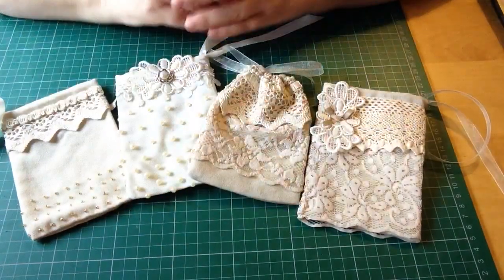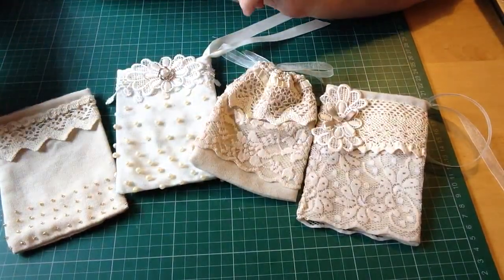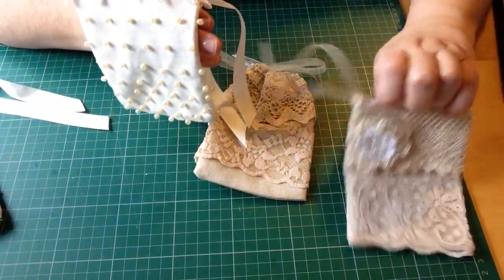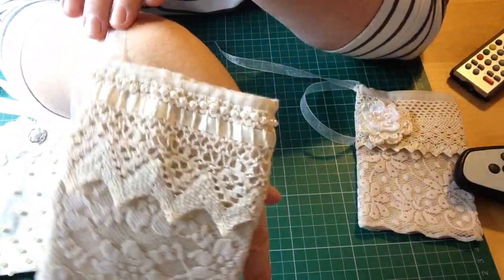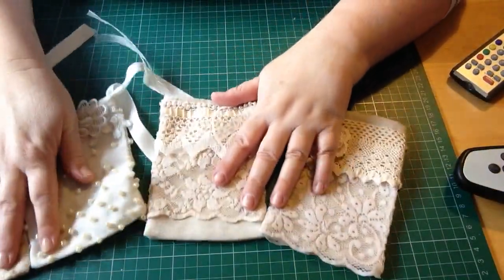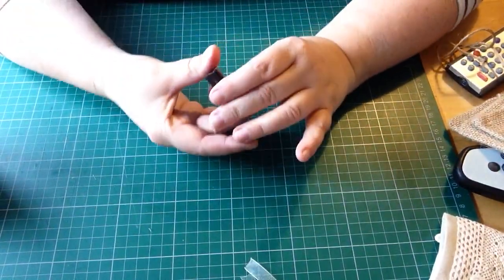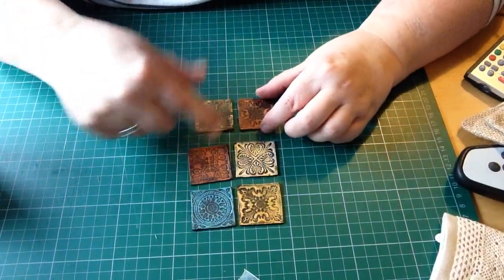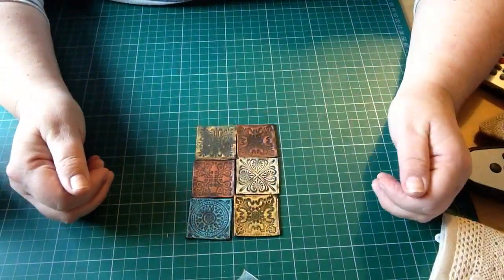Lace bags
Here is the link to Laura's fun foam tiles